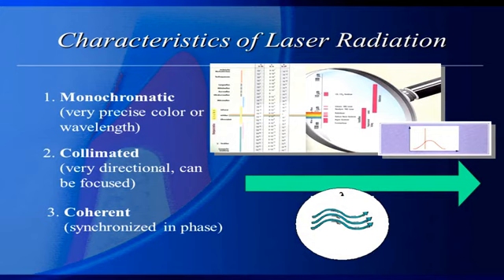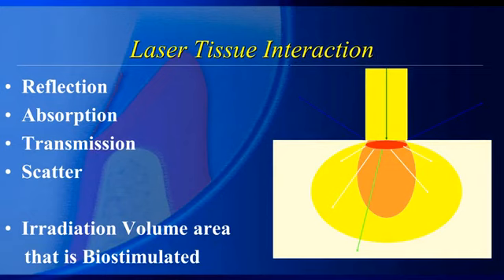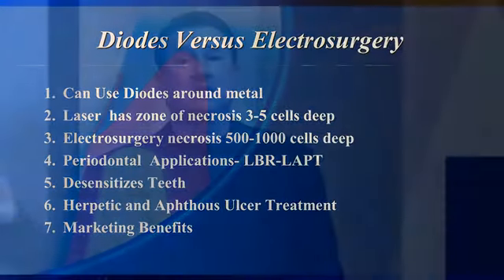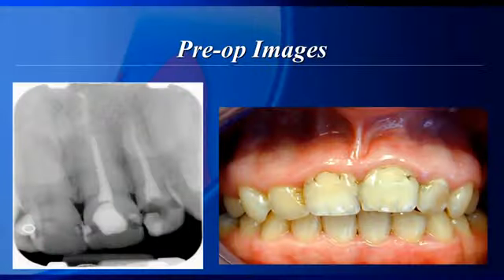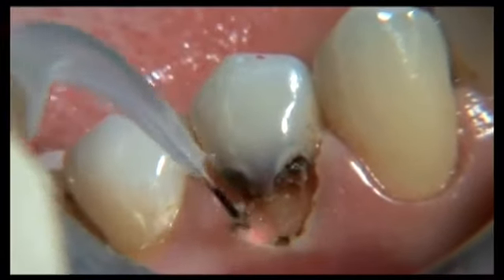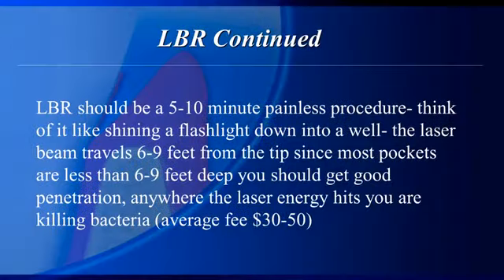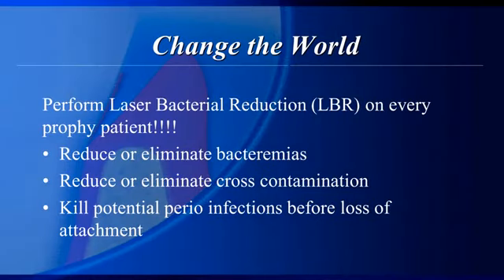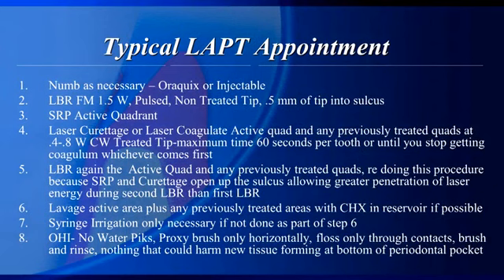Why Lasers? Why Now? Why Me? SOL Laser Webinar International by Dr. Chris Owens